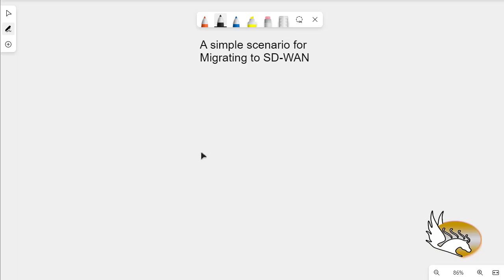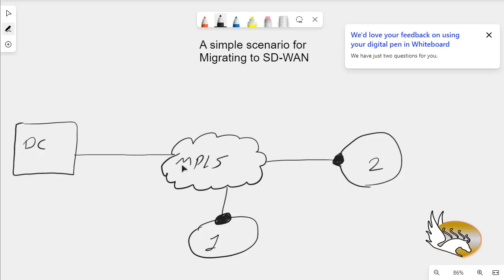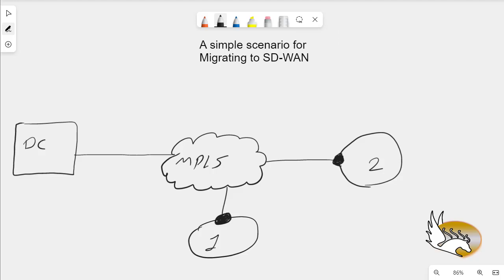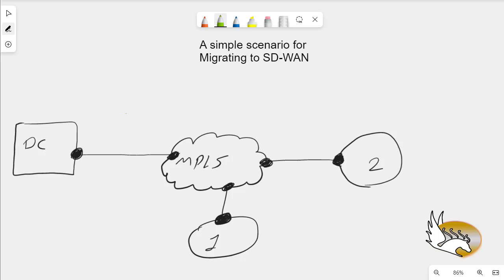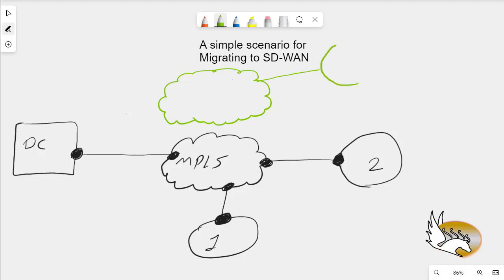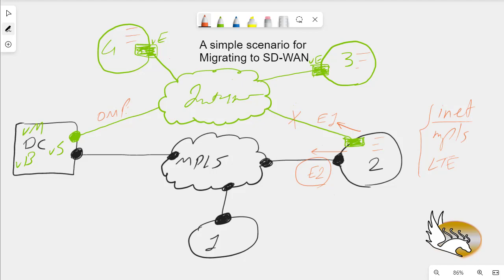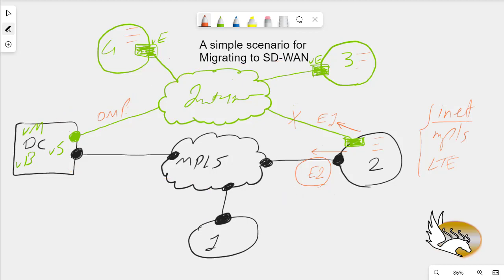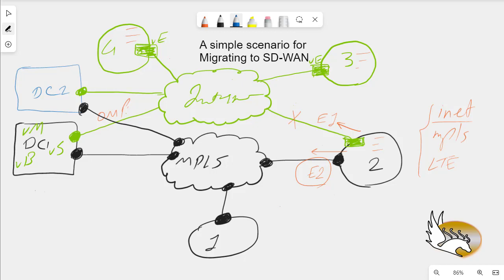A Simple Scenario for Migrating to SD-WAN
How we can migrate from traditional WAN to centralized SD-WAN solution